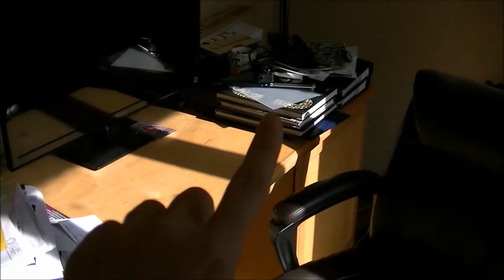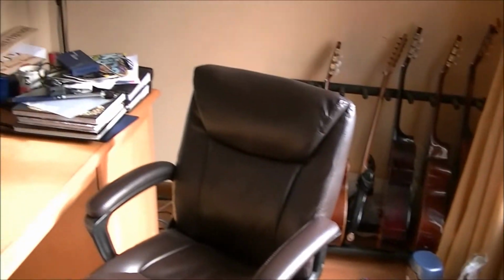Declutter and Clean | Office | Motivational Cleaning | Speed Cleaning | Clean with Me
See how I clean and declutter our office. Watch til the end and catch a glimpse of my adorable 2 year old son saying hi and bye.

A little about me:

I am currently a 29 (almost 30...shhh) stay at home mama with a 2 year old son. My husband and I have been married 10 whole years. I accepted Jesus as my Savior almost 13 years ago. We currently live in New Jersey and are loving it.

What you will see on my channel:

Here you will find anything Mom Lifestyle, DIY, Faith, Recipes and so much more. My goal is to bring motivation, a smile to your face and a place where you can feel your not alone. I try to post one to two videos a week.